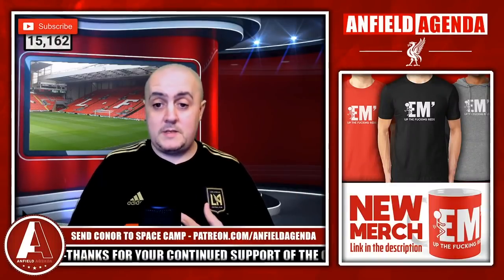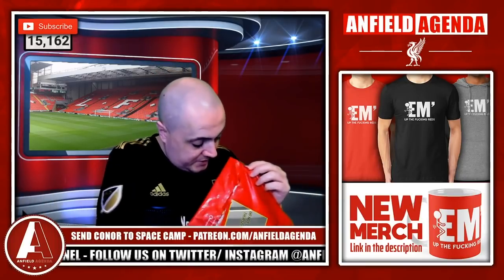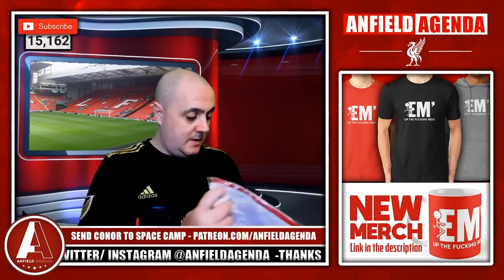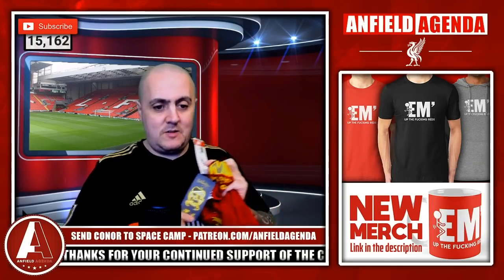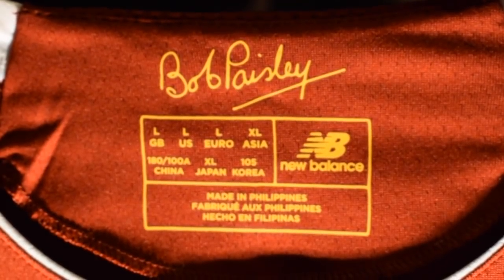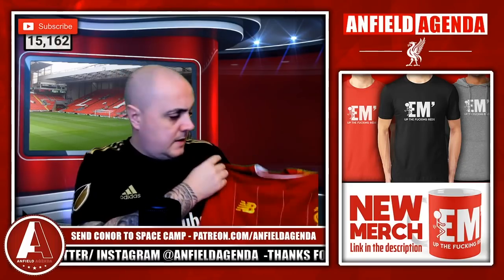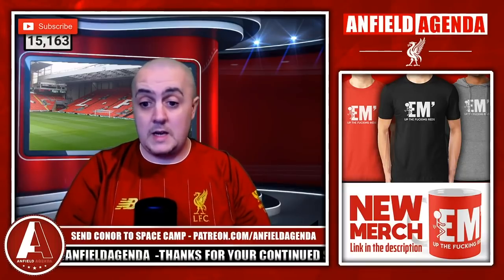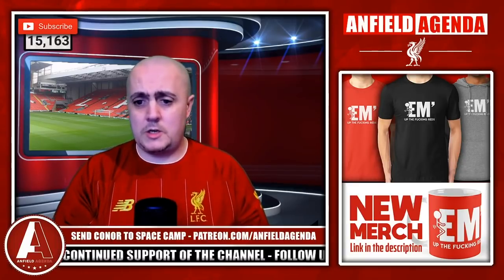NEW LFC 2019/20 HOME SHIRT UNBOXING AND REACTION!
** PLEASE BE ADVISED, OUR STREAMS CONTAIN EXPLICIT LANGUAGE **

To enter our competition to win a Robbie Fowler signed 2001 UEFA Cup winners photo in association with our friends over at AllStar Signings,